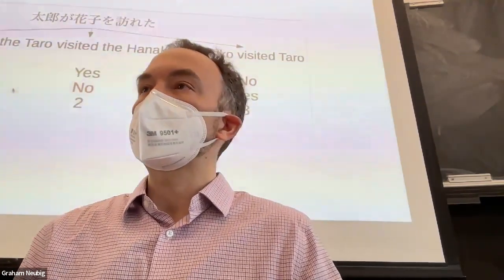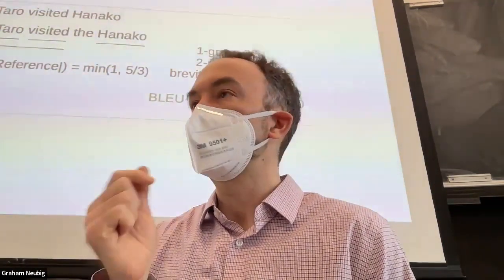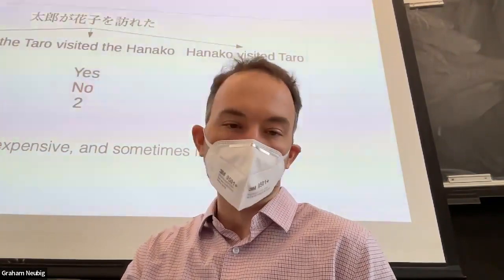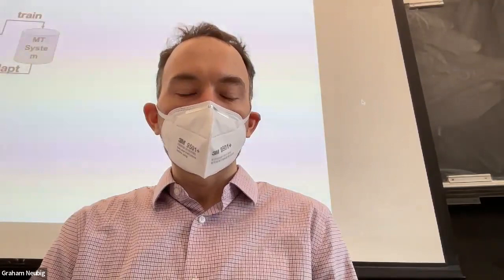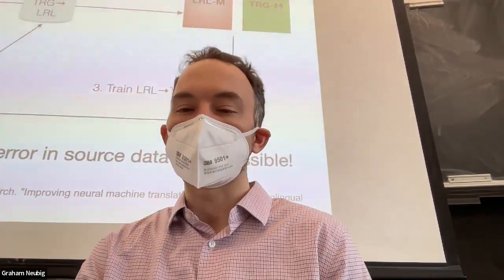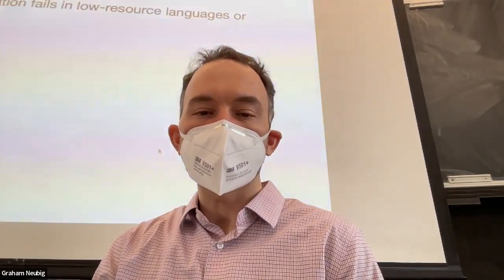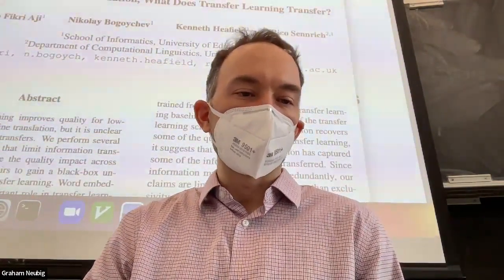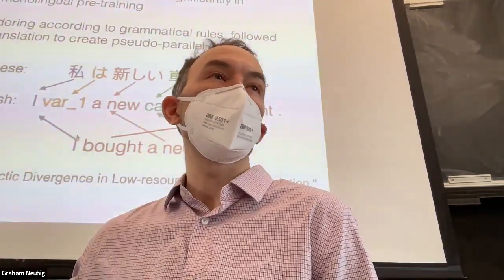CMU Multilingual NLP 2022 - (7) Data-driven Strategies for NMT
NOTE: Apologies for the lack of slides in the video!

Lecture: (by Graham Neubig)

Data augmentation strategies